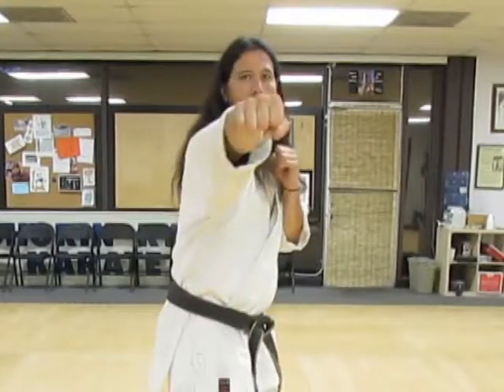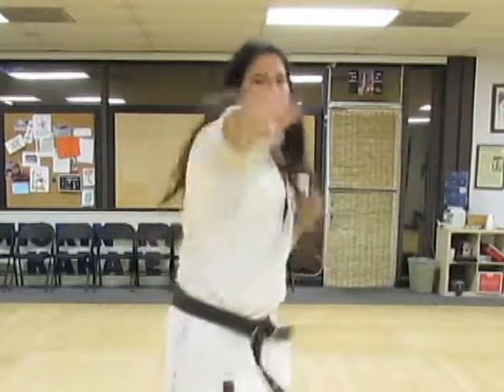Punching Drill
Description